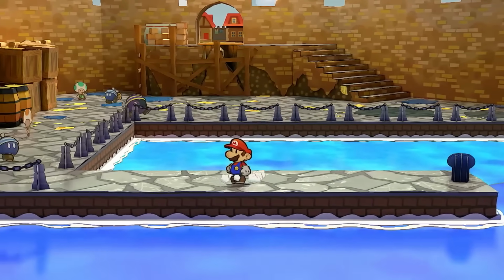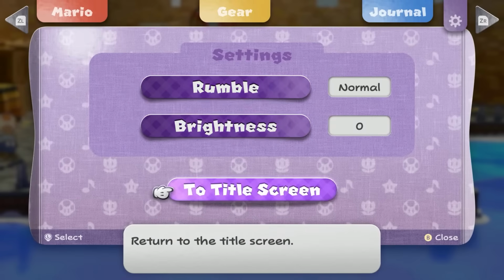Paper Mario: The Thousand-Year Door Is GLORIOUS YOU GUYS | First Impressions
Paper Mario: The Thousand-Year Door for the Nintendo Switch EXISTS and I have PLAYED IT and HERE ARE MY THOUGHTS AAAAHHHH

This video was edited by the wondrous Kane!

Additional footage by @YTSunnys and @BeardBear

"Reloaded Installer #11" by LHS.